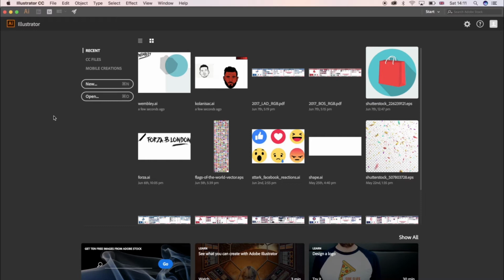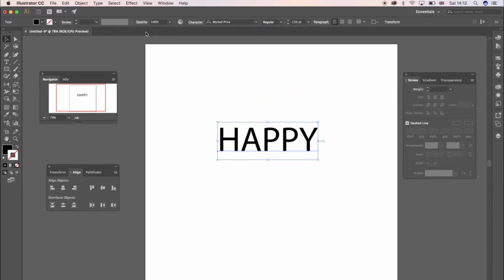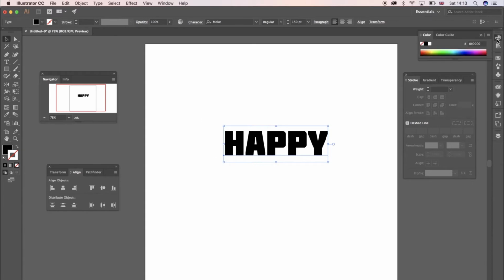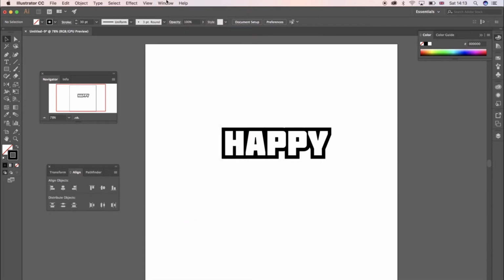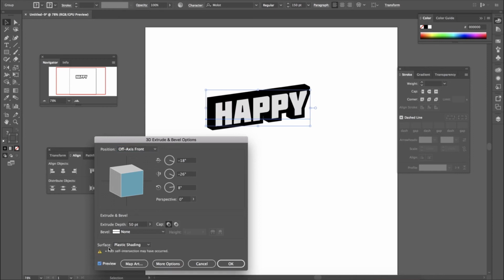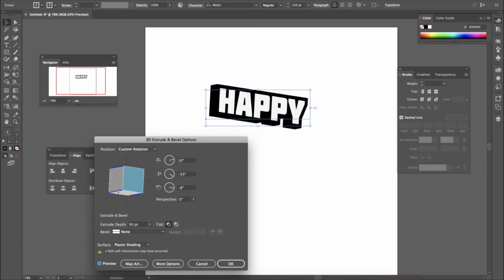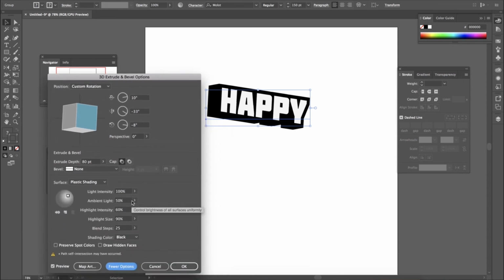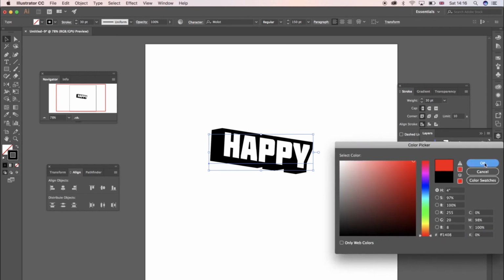How To Create 3D Text Effect on Adobe Illustrator CC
Creating 3D Text Effect On Adobe Illustrator